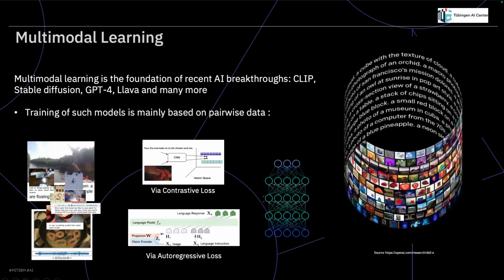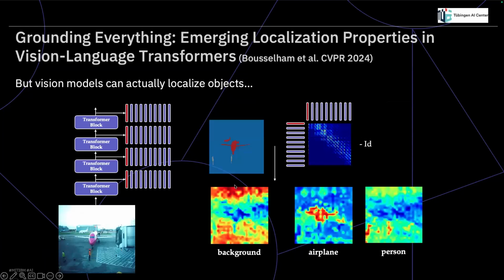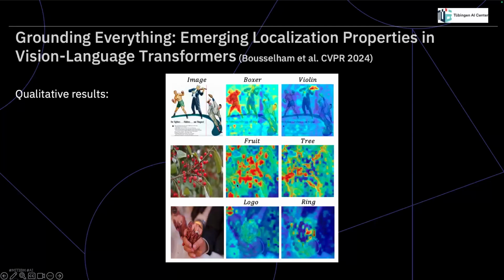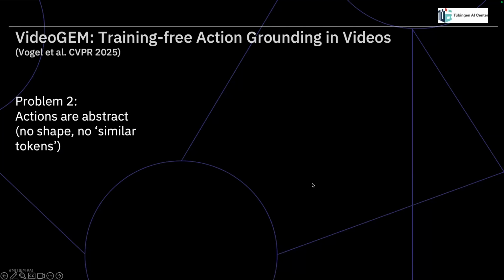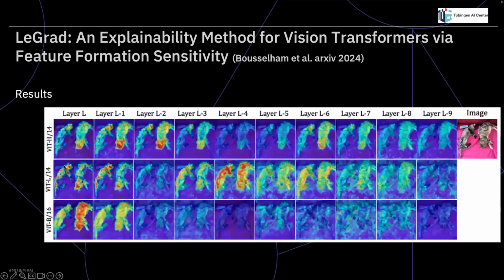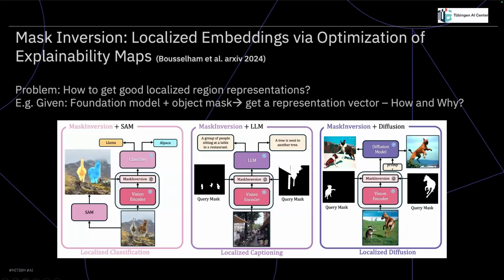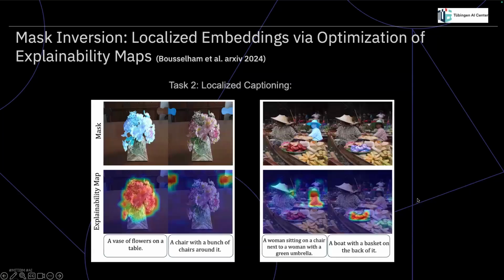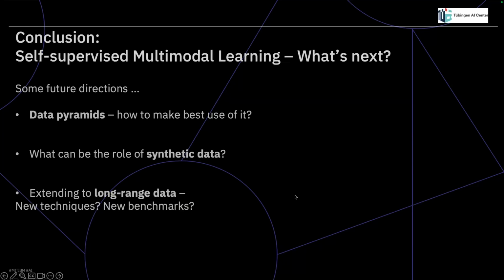Advances in self-supervised multimodal learning - Prof. Dr. Hilde Kuehne (Tuebingen AI Center)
The field of multimodal learning has witnessed significant progress in recent years, mainly enabled by advances in contrastive and autoregressive learning techniques. This scientific talk aims to present the latest developments in this domain, focusing on the following areas: I will quickly recap the concept of embedding space learning, which involves mapping multimodal input data, such as images, text, and video, into a shared feature space. Based on that, I will discuss the abilities of vision-language models that can arise from this, namely the concept of spatial and spatial-temporal grounding, which involves localizing objects and actions in images and videos. Finally, the talk will close with an outlook toward the challenges and future directions in multimodal learning, including the learning of multimodal structures to improve the efficiency and scalability of future systems.